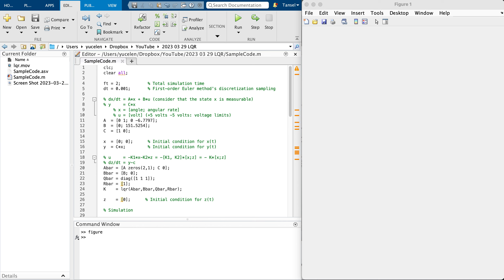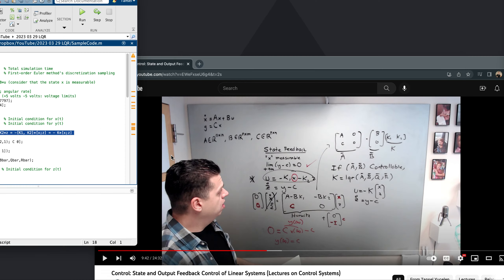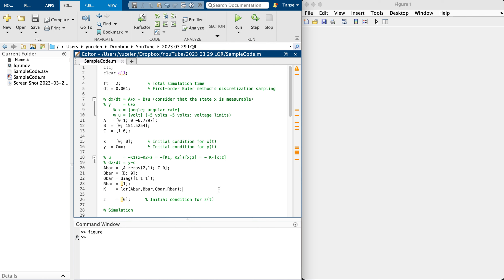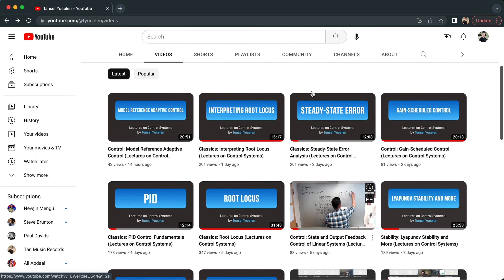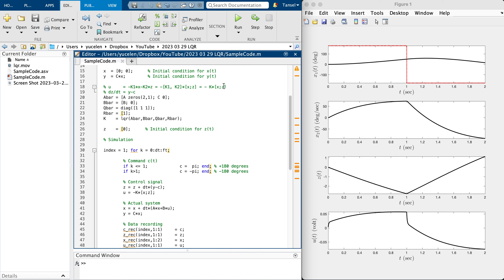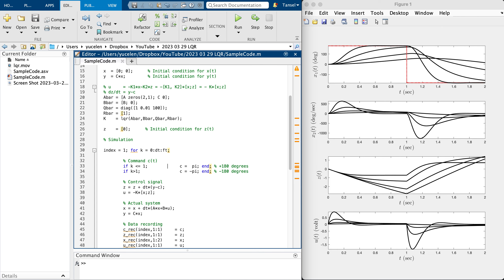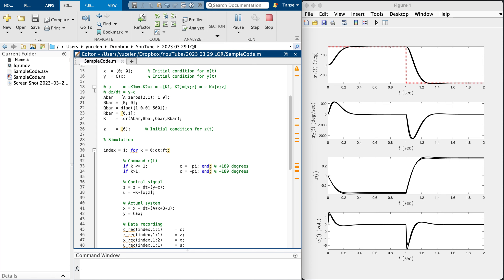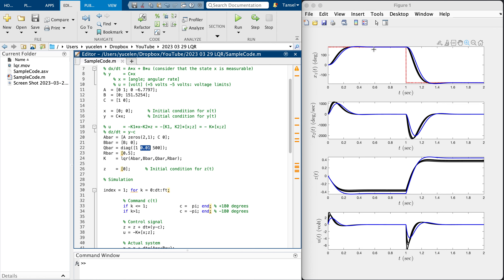Control: Optimal (Linear Quadratic) Control Example in Matlab (Lectures on Advanced Control Systems)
Optimal (linear quadratic) control (also known as linear quadratic regulator or LQR) is a control technique that is used to design optimal controllers for linear time-invariant systems. The objective of this technique is to minimize a quadratic cost function that is defined using the state and control inputs of the system, where this cost function represents a trade-off between the performance of the system states and the control effort required to achieve that performance. This technique is widely used in control systems engineering owing to its simplicity, robustness, and ability to handle large-scale systems. This video presents a Matlab simulation example about this technique and provide important tuning details about it.